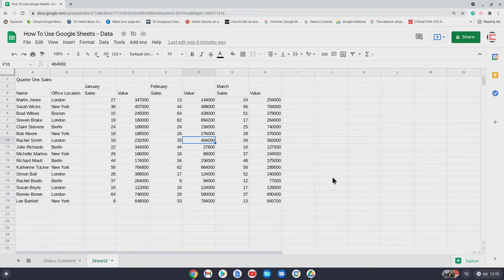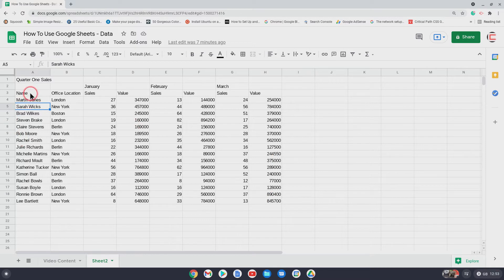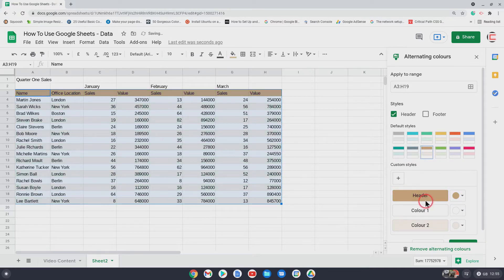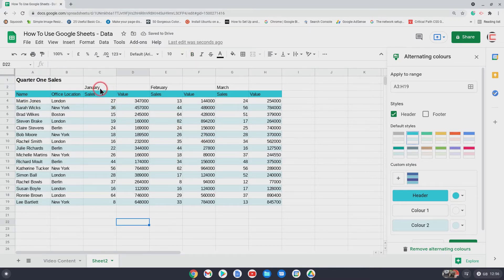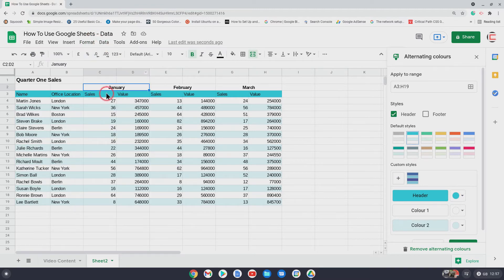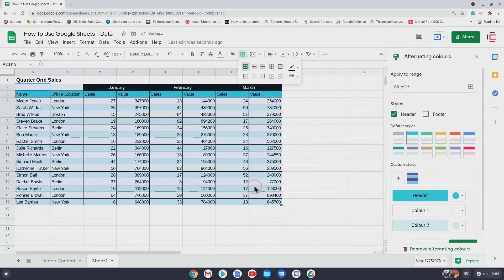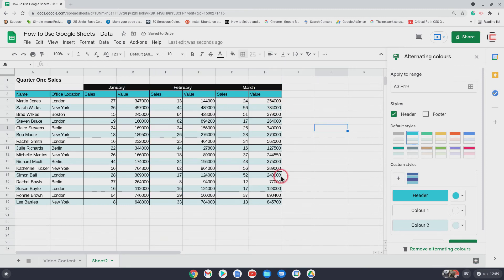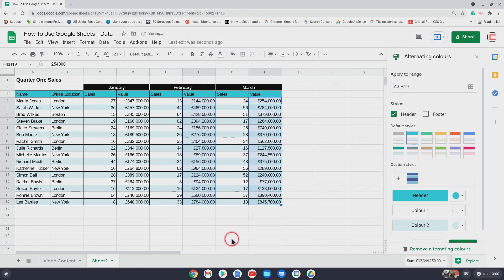How to format cells and add colour in Google Sheets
In this video I will show you how to format cells and to add colour. This isn't just about making a spreadsheet look nicer. By formatting cells you can also identify data much easier.

This video will quickly show you how adding colour and formatting cells in Google Sheets give you an instantly better looking spreadsheet.

It includes using different colours for each row. This is great if you want to easily identify data between different rows. It also includes merging cells to help with formatting.